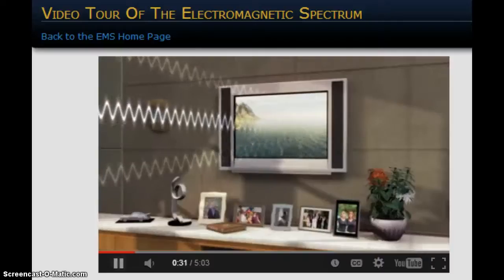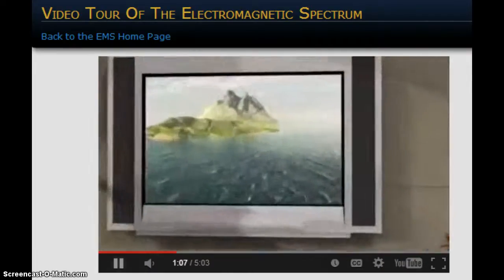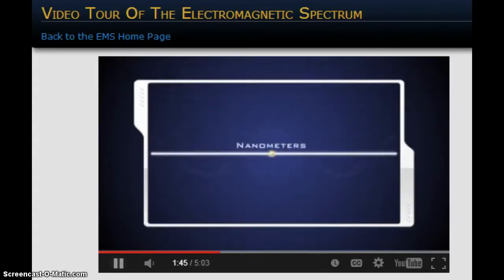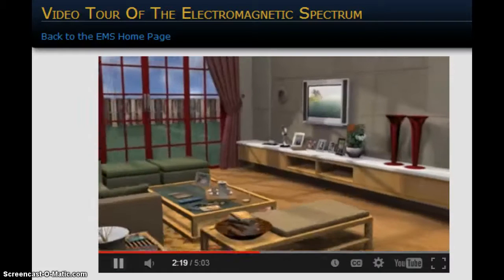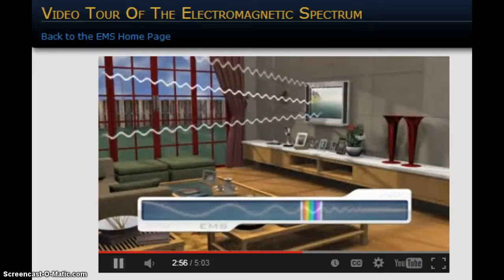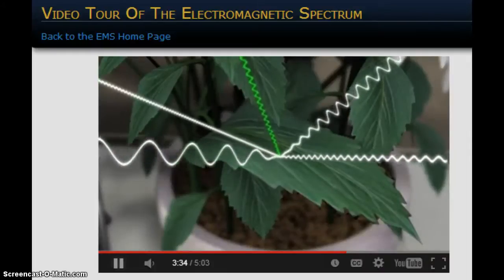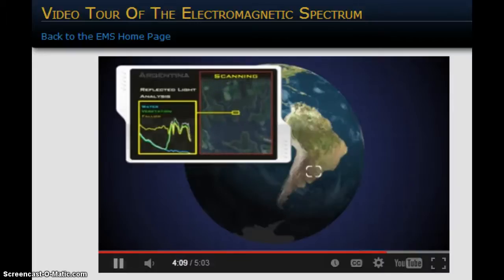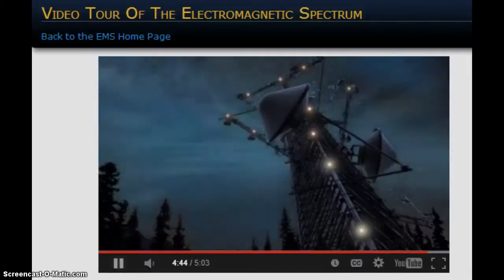Nasa - Video Tour of the EM Spectrum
EM Spectrum